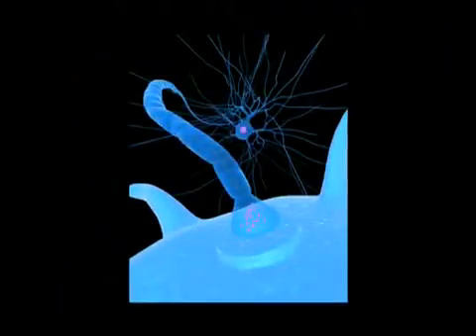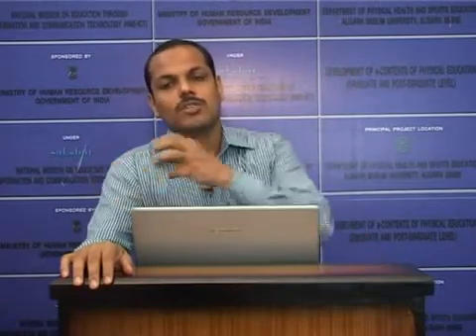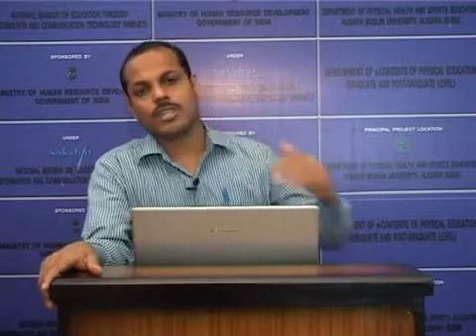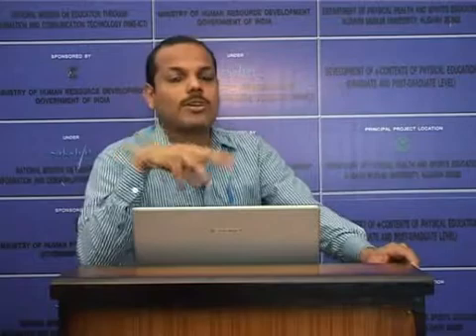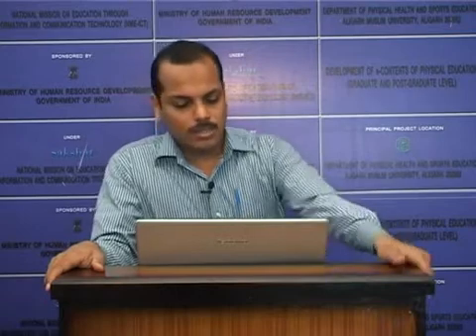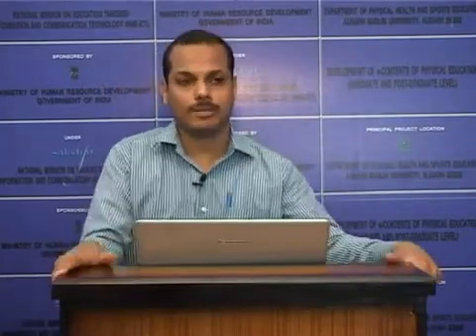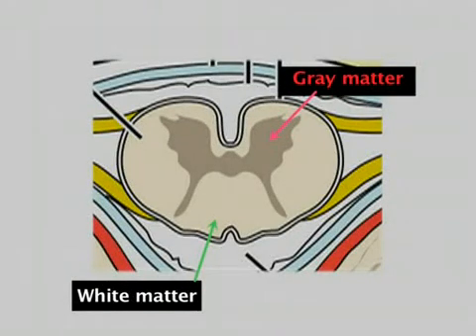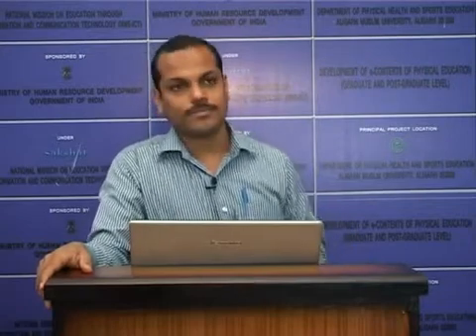Nervous System: General Senses